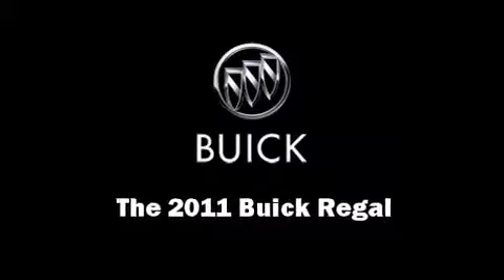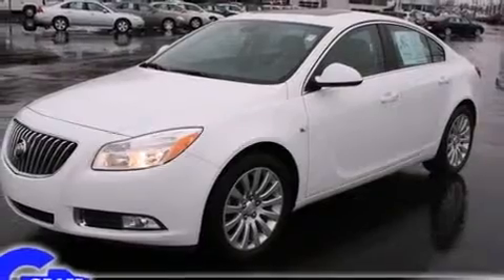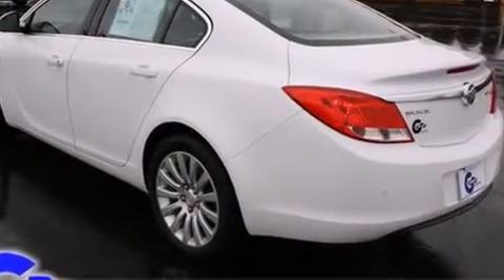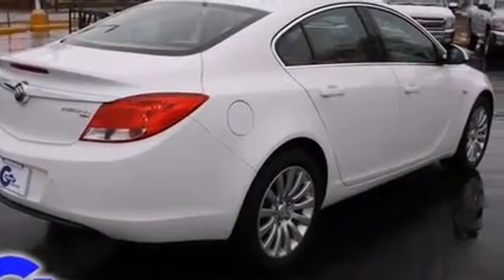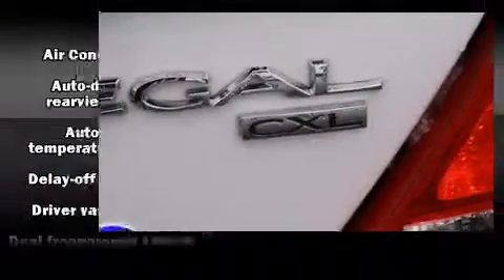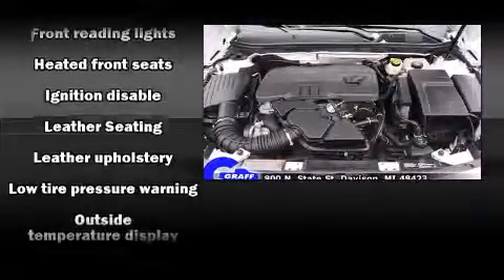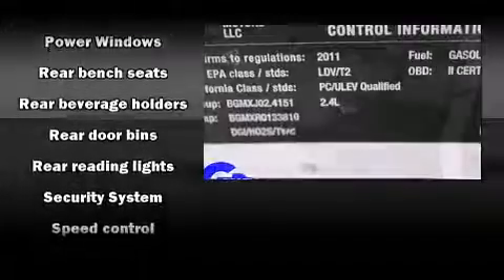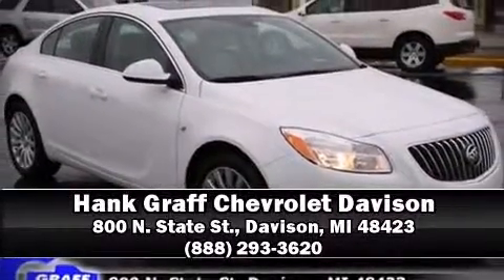2011 Buick Regal near Grand Blanc, Michigan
Check out this 2011 Buick Regal has the sought after CXL trim! This 2011 Regal is located near Grand Blanc, Michigan.   This vehicle has around 26K, and comes with a five day/150 exchange policy.  A few of the hot options are: am/fm radio, air conditioning, cd player, speed control, sunroof, leather seats and harman/kardon audio.  This show room ready 2011 Regal is a great find!  The summit white paint is in fantastic condition and the cashmere leather interior appears to be smoke free.  Come on down and take this Sedan for a test drive, the engine sounds great and you'll love the silky smooth Automatic transmission.
    Hank Graff Chevrolet Davison
    Address:
    800 N. State St.